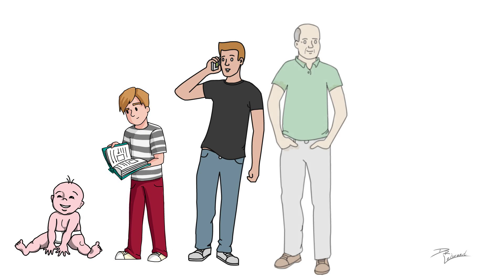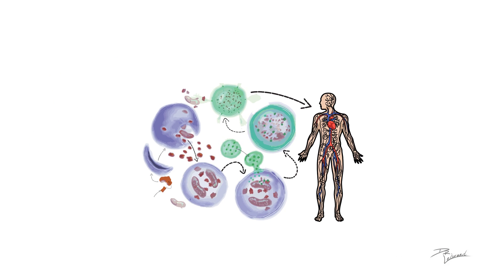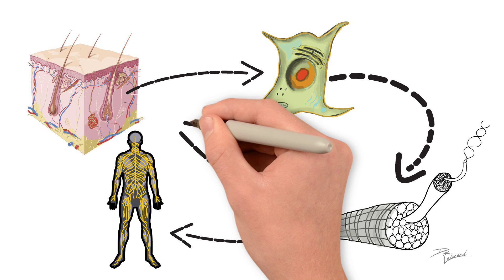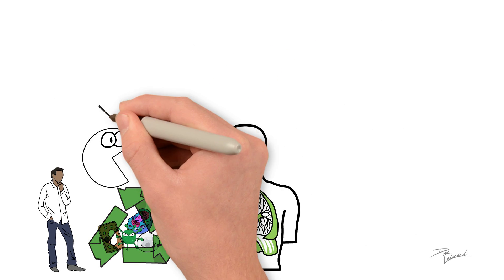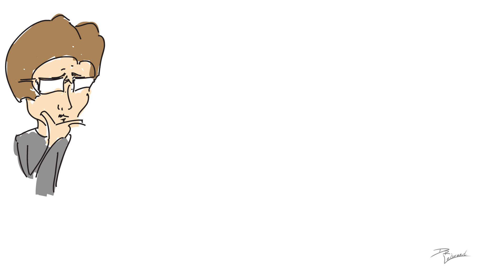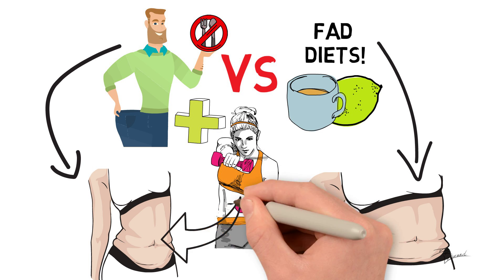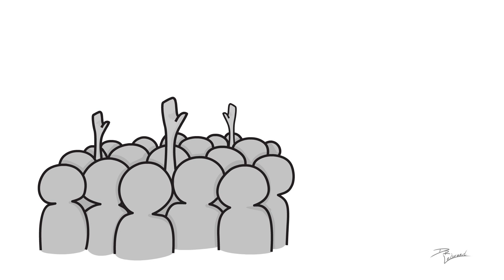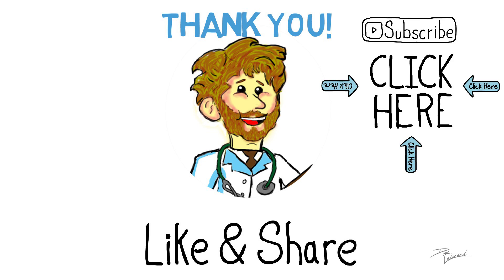Autophagy Loose Skin: How AUTOPHAGY TIGHTENS YOUR SKIN with FASTING!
As the body ages, many changes occur. For many people, one of the most concerning issues that they have to face with age is a reduction in skin elasticity, which ultimately leads to the development of wrinkles and other visible signs of aging. These can be unpleasant, which is why the anti-aging industry is already worth more than $42 billion – and expected to grow to an estimated $55.03 billion by the end of 2023. The search for anti-aging products that can reverse the signs of aging is ongoing – scientists are increasingly looking for...

Autophagy is one of the latest health trends and for a good reason. This process already occurs naturally in the human body, but under certain conditions, the process can be increased through things such as...

Before taking a look at how autophagy could be useful in improving loose skin, we should first focus on what really causes the skin to become loose to start with. The skin contains cells known as fibroblasts – and these cells are responsible for producing proteins that are known as...

One study explains that while the expression of Atg5 (which is a key protein involved in the extension of the phagophoric membrane in autophagic vesicles. and Beclin-1 genes (which plays a critical role in the regulation of both autophagy and cell death). Both of these proteins were found to remain...

The affects of autophagy on the skin is just another way to confirm fasting to be an excellent therapy for anti-aging. Not only in helping us live longer but also to help us...

But one more thing to keep in mind about loose skin with autophagy is that when people use fasting to lose weight or any kind of diet. They will have a tendency to have loose flabby skin after loosing a lot of weight. The affects of autophagy can help reverse...

References
1 Anti-Aging Market 2018 – 2023, By Demographics, Products, Services, Devices – That Could Help in Reducing Dark Circles and Wrinkles. Reuters. 22 Aug 2018.
2 K. Tashiro, M. Shishido, K. Fujimoto, Y. Hirota, K. Yo, T. Gomi, Y. Tanaka. Age-related disruption of autophagy in dermal fibroblasts modulates extracellular matrix components. Journal of Biochemical and Biophysical Research Communications. 3 Jan 2014.
3 H.S. Kim, S.Y. Park, S.H. Moon, J.D. Lee, S. Kim. Autophagy in Human Skin Fibroblasts: Impact of Age. International Journal of Molecular Sciences. 1 Aug 2018.